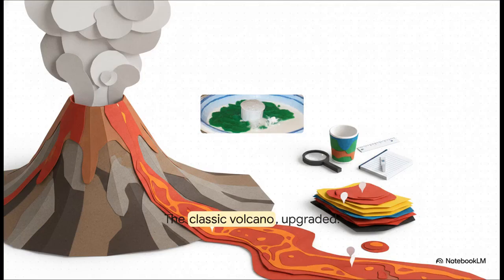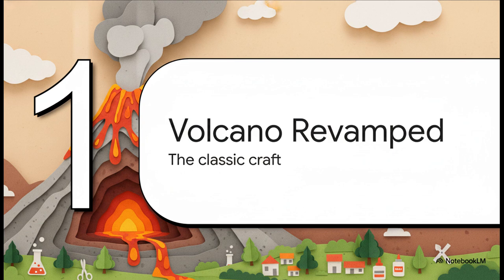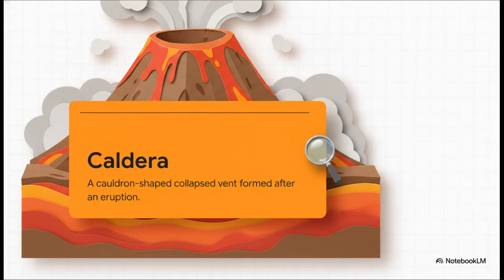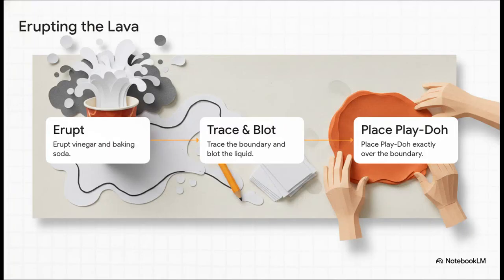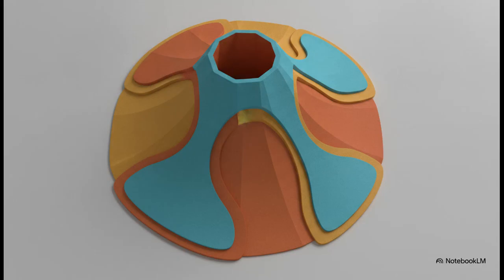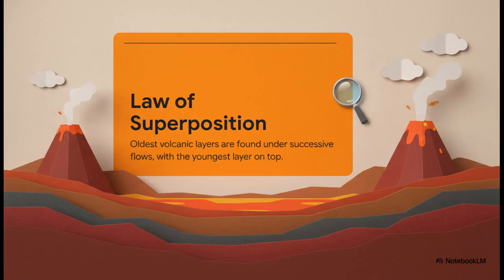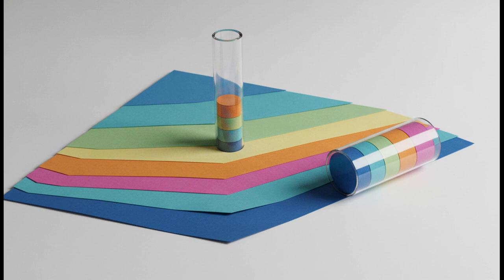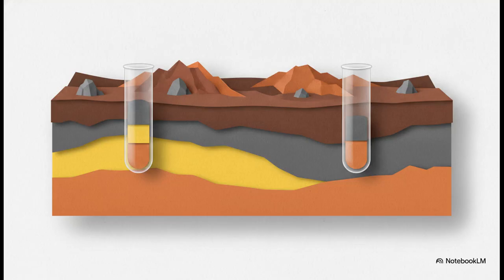Volcanos:Go with the flow